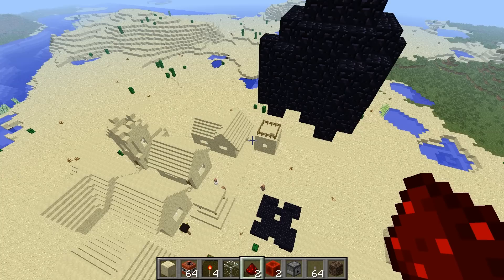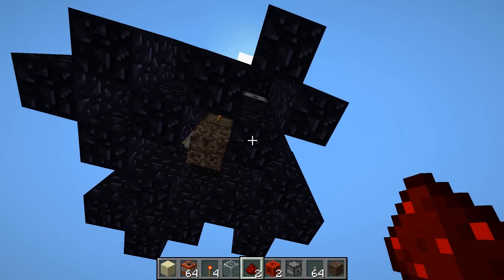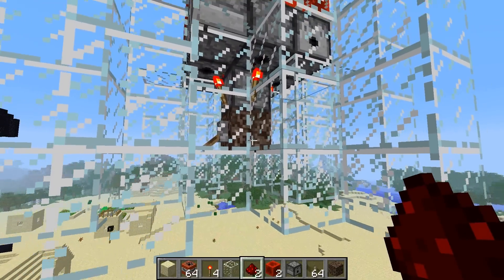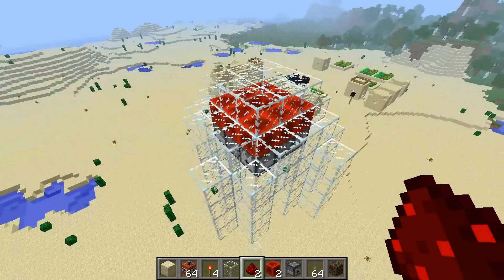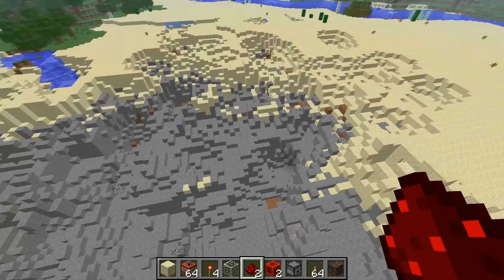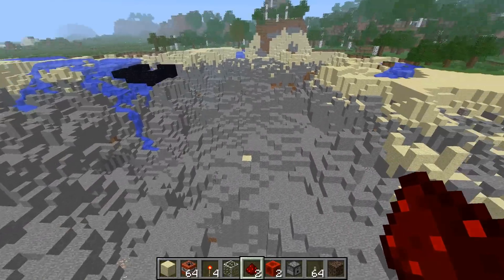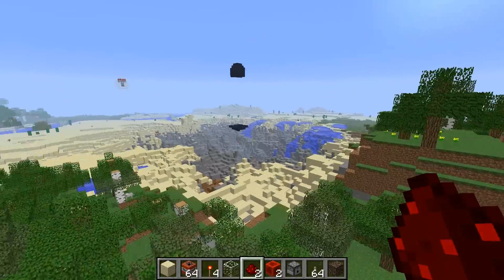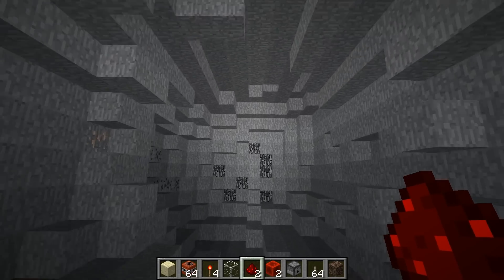360° TNT Cannon 2000 RPM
It's not a traditional cannon, but im calling it a cannon. As far as i know i am the first with this design.

 *I meant to say 5 dispensers facing down, not 7.

I fire the Cannon at 1:45